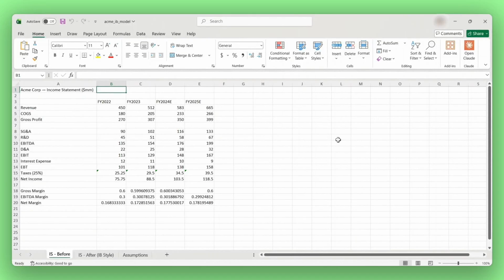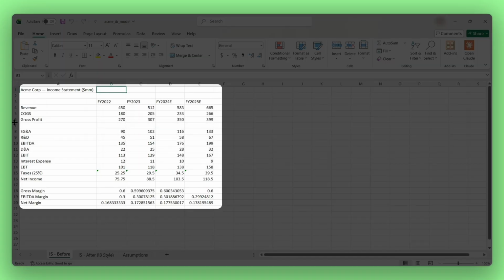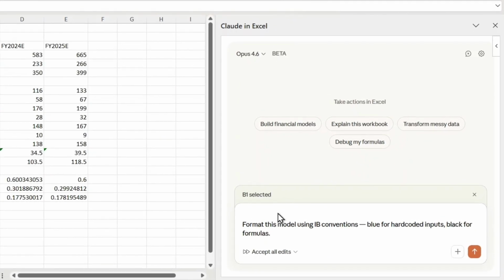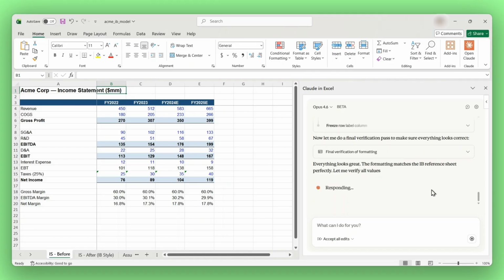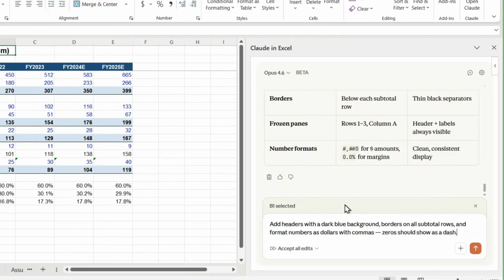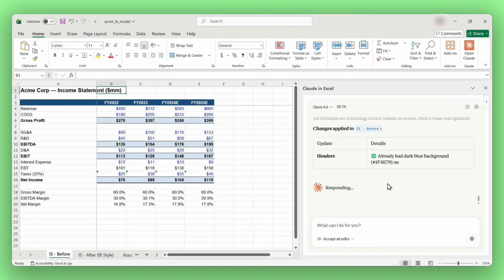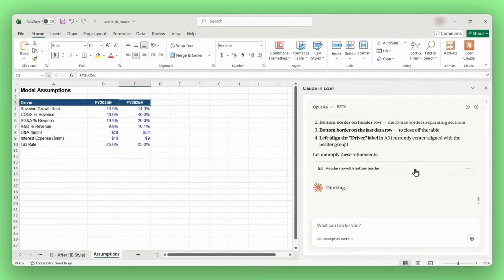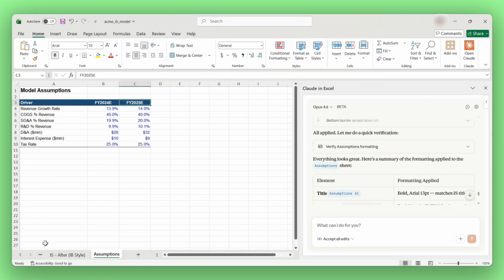How To Apply Investment Banking (IB) Standard formatting with Claude in Excel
Stop wasting hours manually formatting financial models. Learn how to apply Investment Banking (IB) standard formatting in Excel using Claude AI

Claude in Excel automatically applies professional IB formatting conventions to a real income statement  blue hard-coded inputs, black formulas, dark blue headers, subtotal borders, and dollar formatting with dashes for zeros.

Then with one more prompt, it matches that same formatting across an entire assumptions tab.
Three prompts. Full IB-standard workbook. Done before your coffee gets cold.

⏱️ Chapters:
0:00 - Sample Income Statement
0:35 - Applying IB Color Coding with Claude
1:12 - Adding Headers, Borders & Number Formatting
1:51 - Formatting the Assumptions Tab Automatically